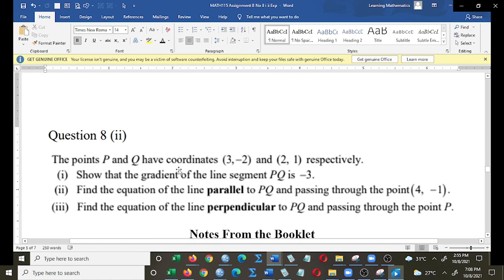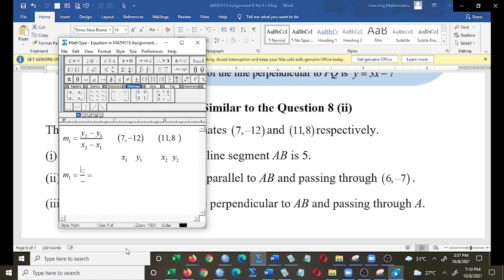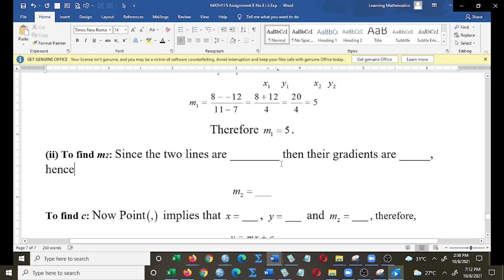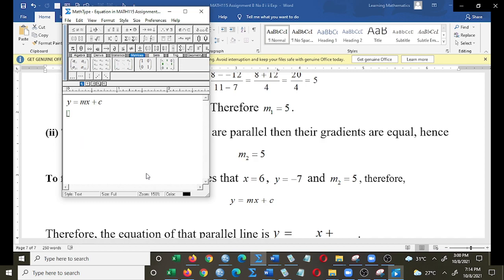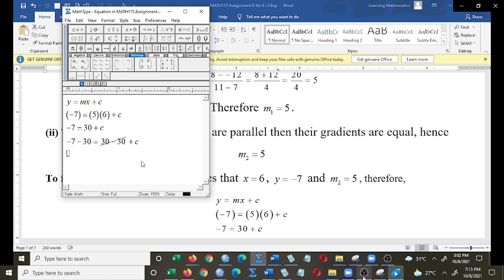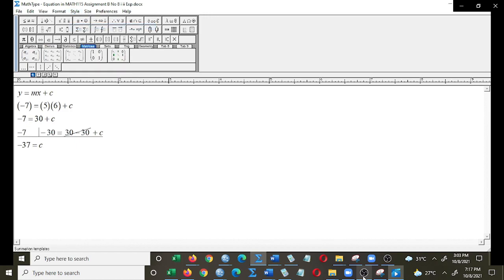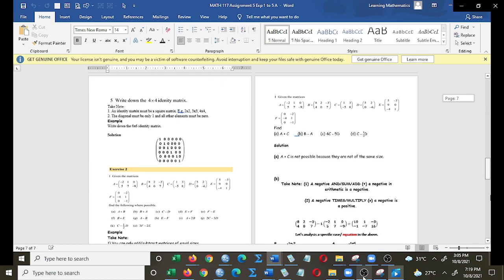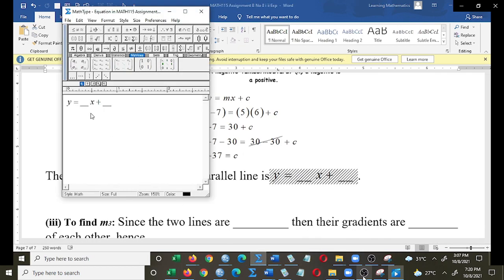MATH115 Assignment B Prt 4 No 8 i Exp Linear Equations